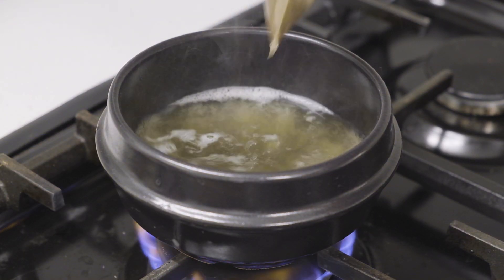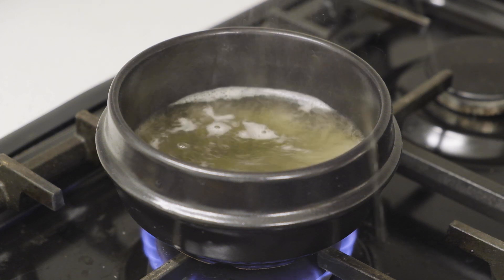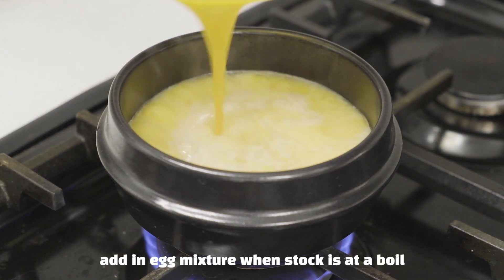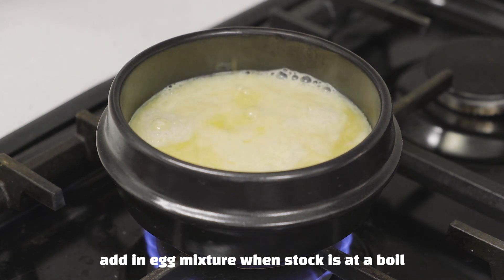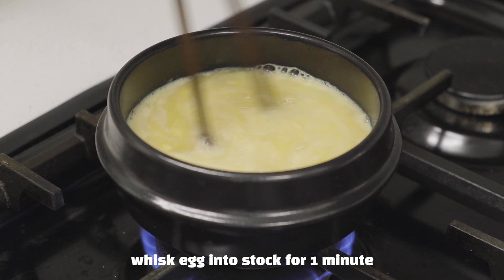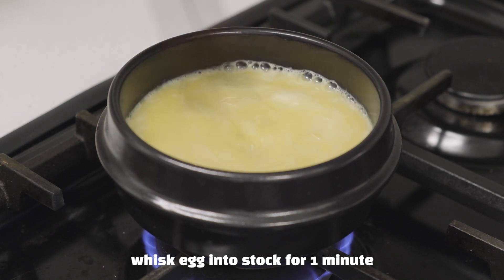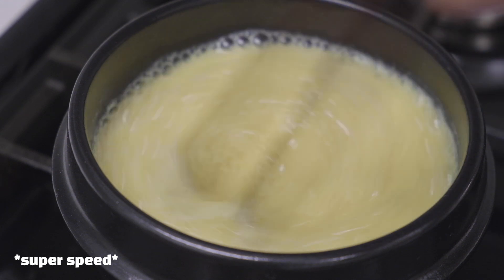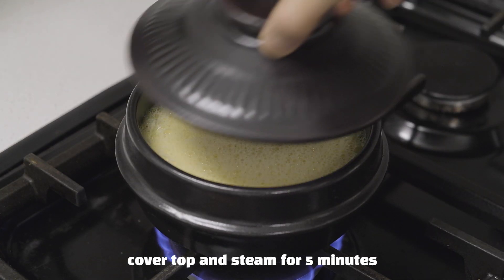계란찜 : Gyeranjjim (Korean Steamed Egg) | Ordinary Kitchen 오디너리 키친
Welcome back to Ordinary Kitchen!
Today I will show how to make 계란찜 Gyeranjjim (Korean Steamed Egg). This dish is a very popular side dishin Korean Restaurants, and a classic “service” food. This egg recipe is very easy, simple, and quick. I love making this as a side to match with dinner.

If you have any questions or recommendations on what to cook next,
Write it down in the comments!

Ingredients:
3 eggs
1 cup anchovy stock (chicken, vegetable, seafood, dashi stock, all work)
⅔ tsp salt (do not add if your stock is already salted)
¾ tsp fish sauce
1 ½ tsp mirin
green onion
sesame oil

Recipe:
1. Mix 3 eggs, salt, fish sauce, and mirin
2. Heat up 1 cup of stock in a stone pot or small pot
3. Add in eggs when stock starts slightly boiling, and whisk together for 1 minute
 4. Cover the top and steam for 5 minutes
5. Place green onion and sesame oil on top

My Gear:
Camera + Lens: Fujifilm X-T30
Lens: XF18-55mm
Mic: Rode VideoMicPro

Vlogs coming soon.